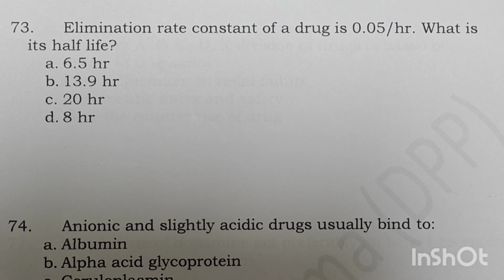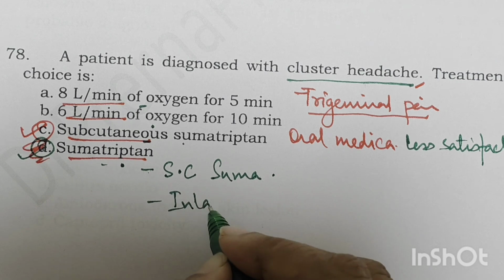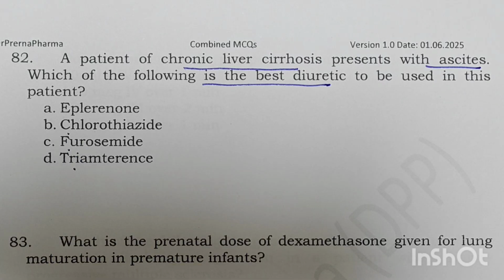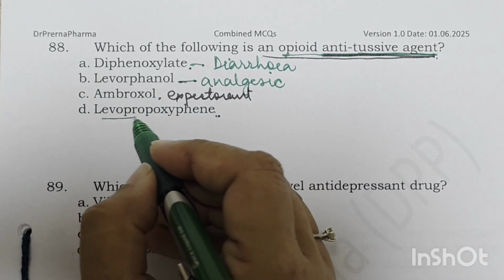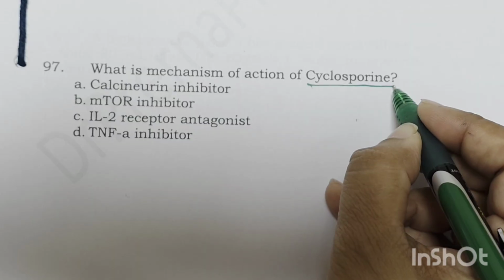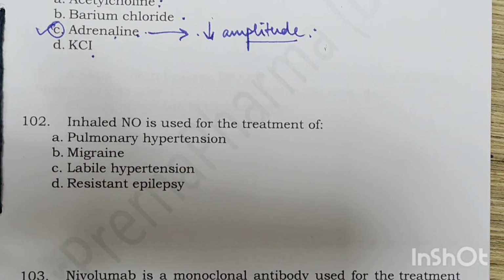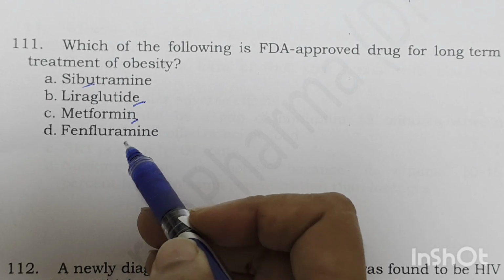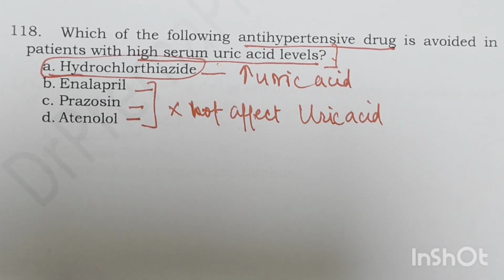📚 Combined MCQs in Pharmacology | NEET PG 2025 Preparation 🔥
Are you preparing for NEET PG, INI-CET, or other medical PG entrance exams? This video brings you high-yield combined MCQs in Pharmacology—perfect for your revision and exam practice! 💯

In this session, we’ll cover integrated pharmacology questions from various drug classes including:
✔️ Cardiovascular Drugs
✔️ Chemotherapy
✔️ CNS Pharmacology
✔️ General Pharmacological Principles

🎯 Designed to boost your conceptual understanding, reinforce important facts, and enhance recall speed—everything you need to ace NEET PG 2025!

📲 Follow for more:
@DrPrernaPharma – Your ultimate destination for NEET PG, INI-CET & MBBS subject-wise prep!